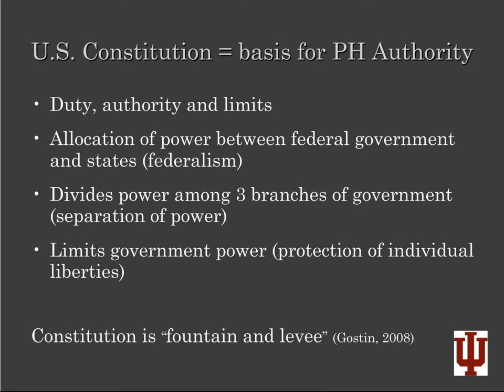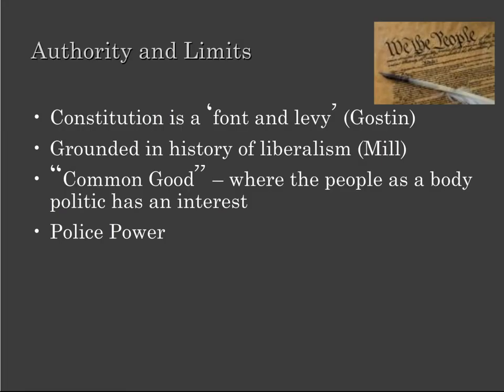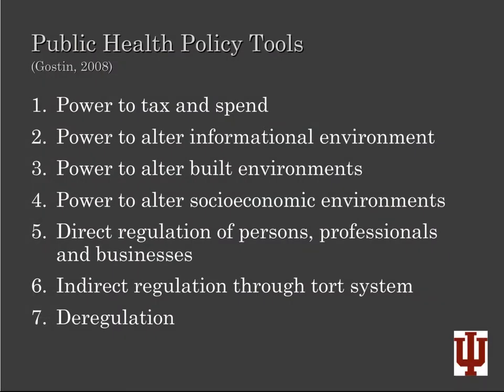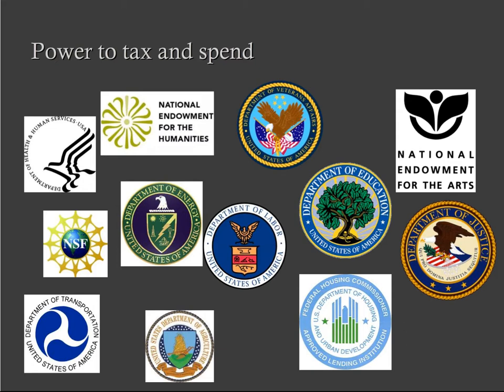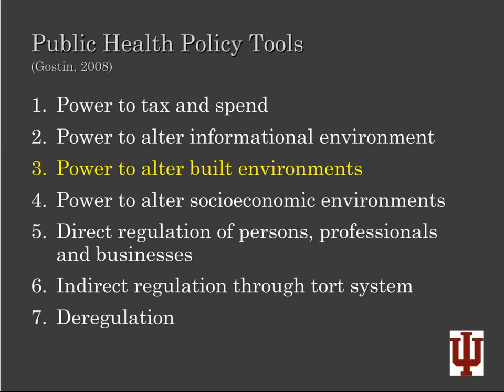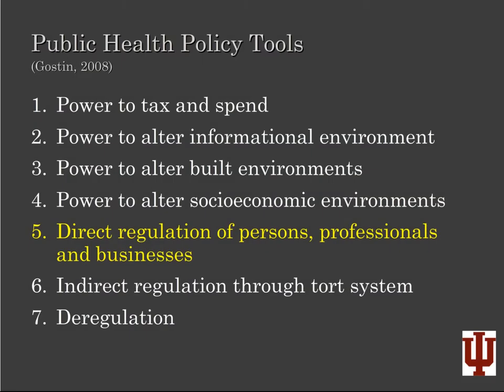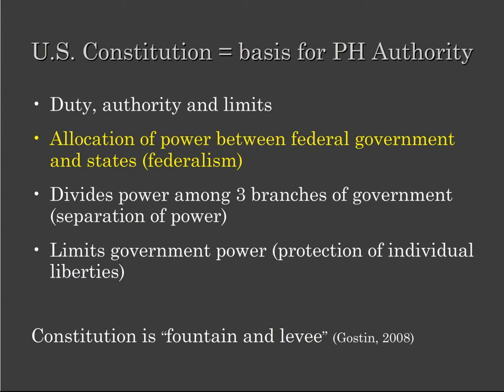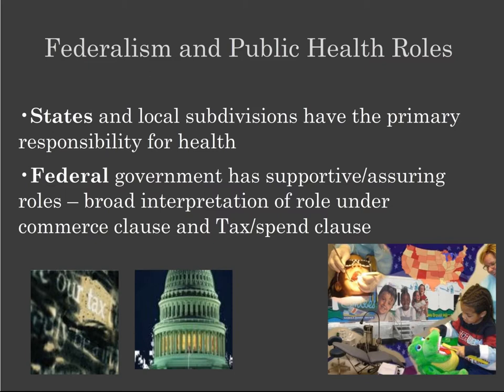Constitutional authority for public health Jan 2014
Brief notes about the Constitutional authority for public health in the United States for students of Dr. Beth Meyerson at Indiana University School of Public Health-Bloomington in her Health Policy & Politics class and for Public Health Administration students.